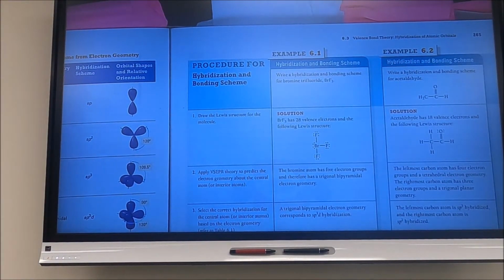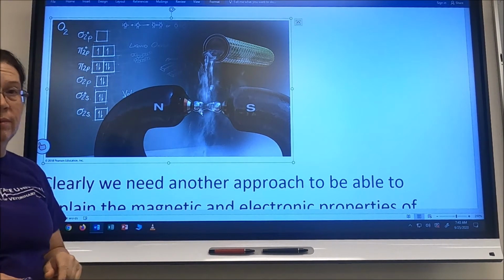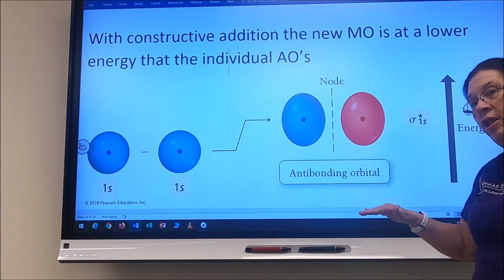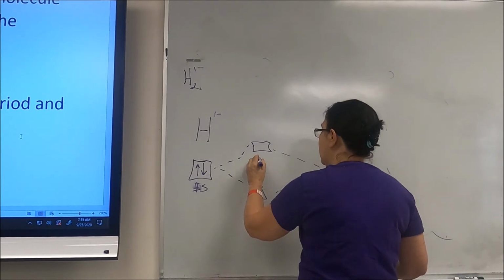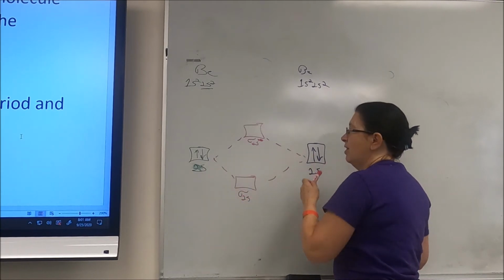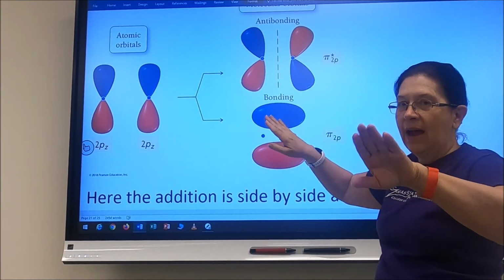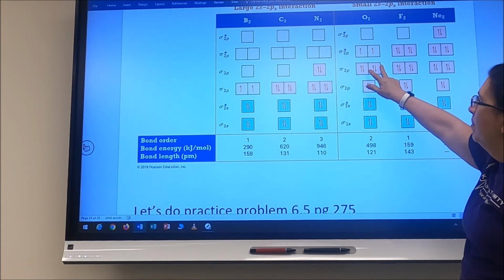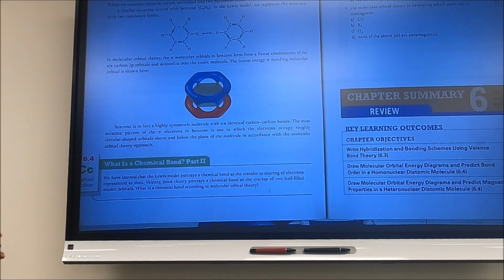chm111 ch 6 part 2